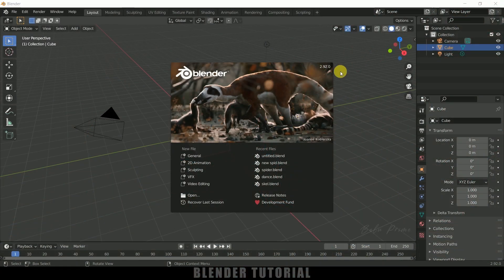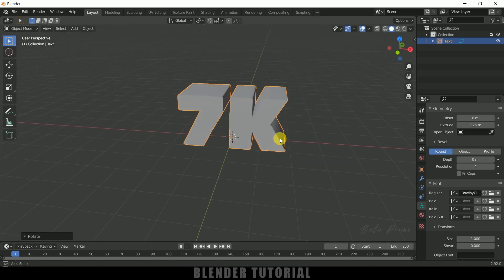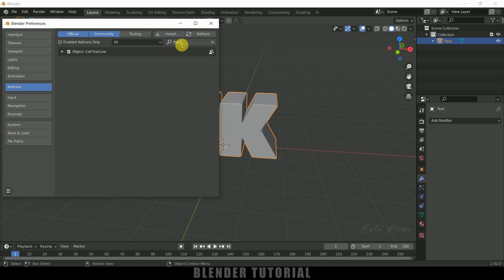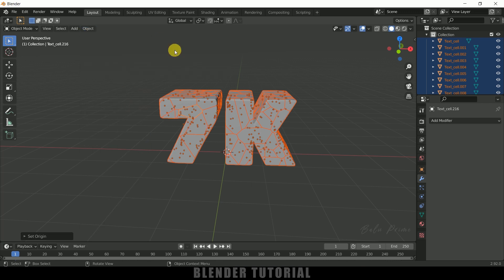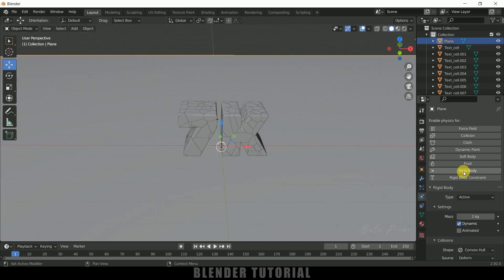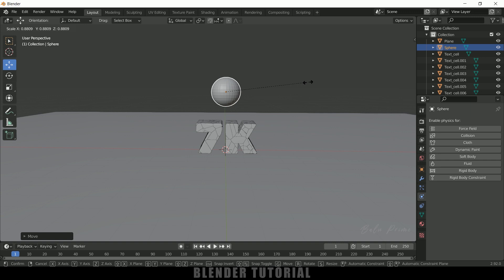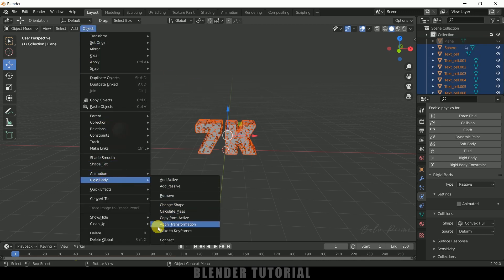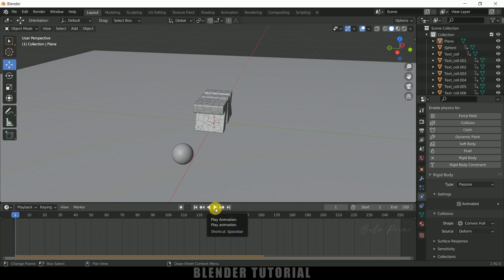Breaking objects in Blender 2.92 with Rigid body physics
In this tutorial, I will show how we can break objects in Blender 2.92 using cell fracture add on which comes with Blender. Hope this tutorial will be useful.